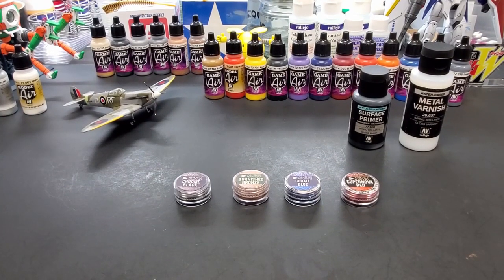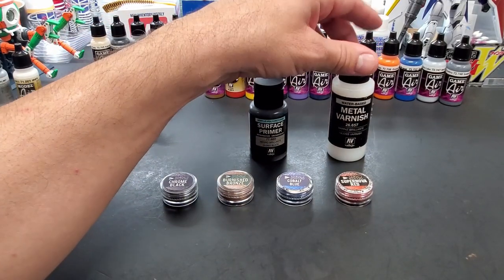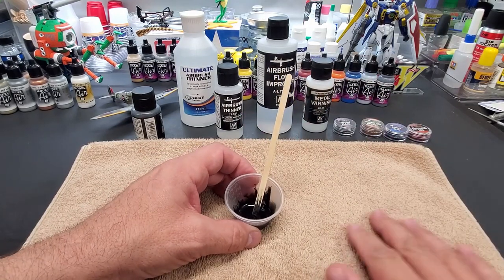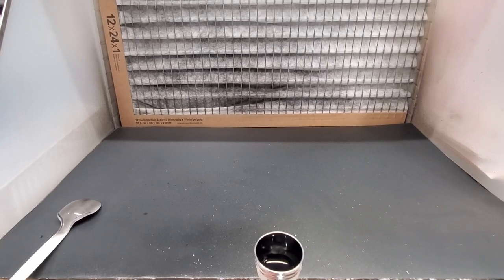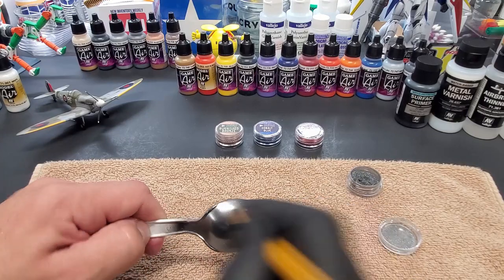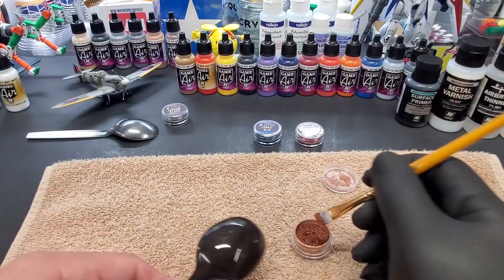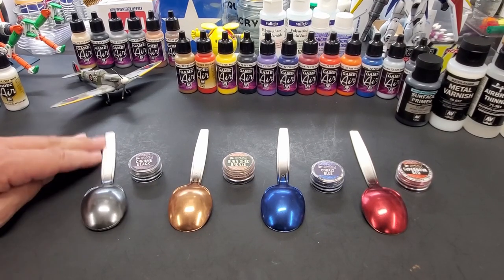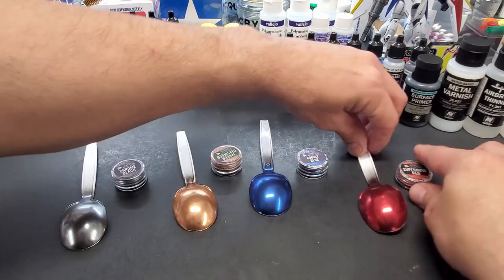Scale Model Tips - How To Use Chrome & Candy Powder Pigments - It's Easy - Armored Komodo Test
In this video I test Armored Komodo pigment powders. These offer a very nice chrome and candy effect. Instead of looking like it's painted on it actually looks like it's plated. The bonus is this is all very easy to apply.